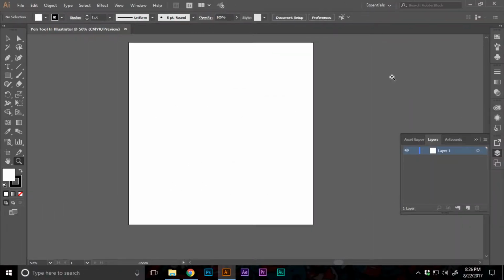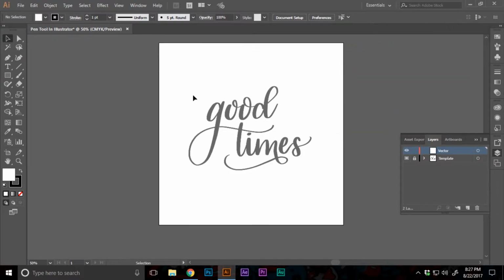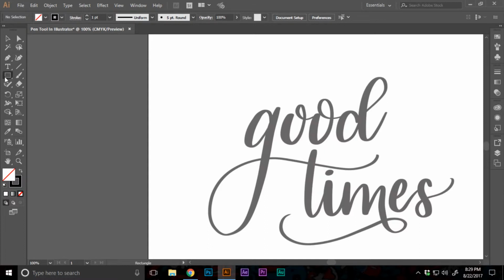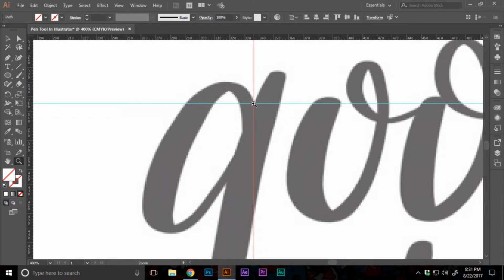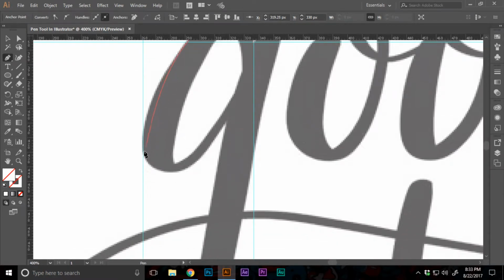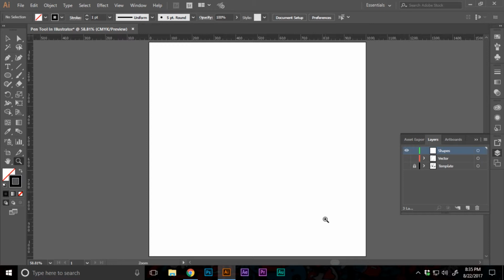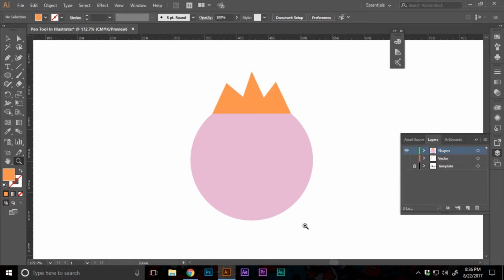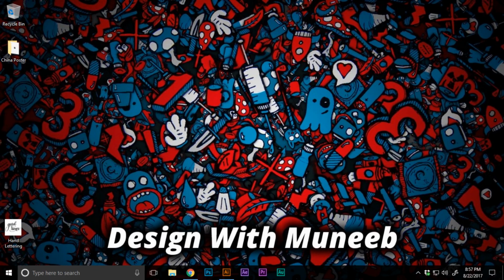Pen Tool Basics Illustrator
Learn how to use pen tool in Adobe Illustrator CC 2017.

Hey everyone! Welcome back to another logo design tutorial video where I'll show pen tool basics inside Adobe Illustrator CC 2017. In this Adobe Illustrator CC tutorial, I'll show you how to use pen tool in Adobe Illustrator and the basics of pen tool in Illustrator.

All video post processing done using Adobe Premiere Pro and audio post processing using Adobe Audition.

  Monday,
  Wednesday,
  Friday